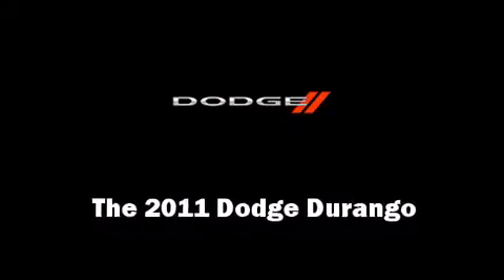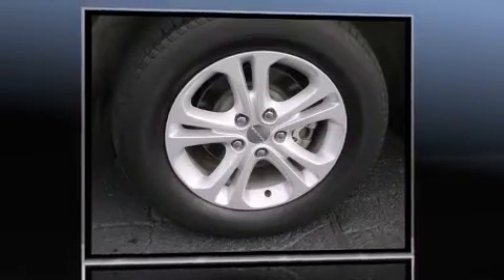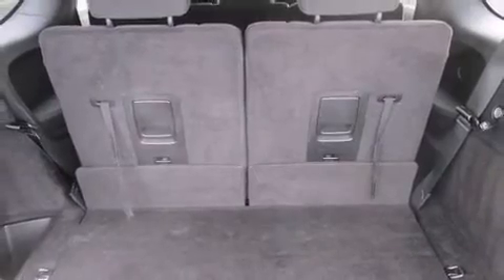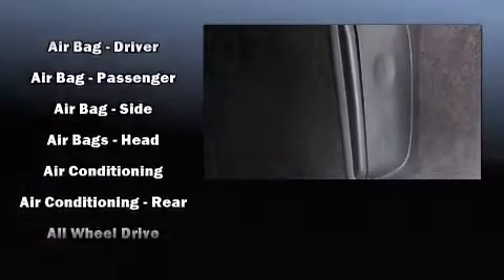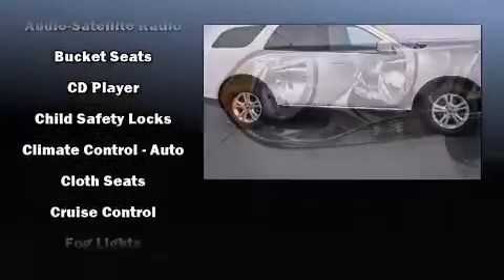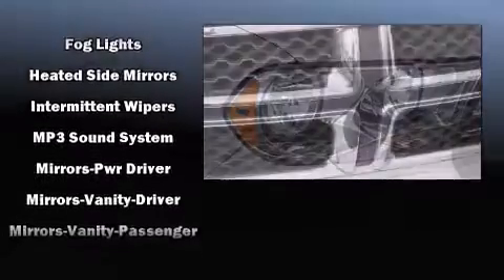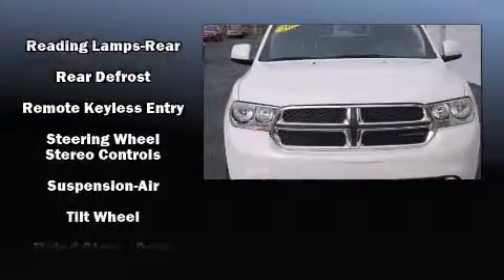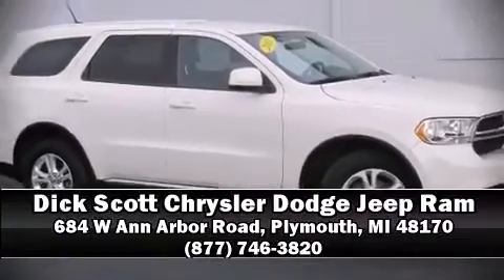2011 Dodge Durango AWD Express in Plymouth, MI 48170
684 W Ann Arbor Road

Get excited about the 2011 Dodge Durango. It features an automatic transmission, all-wheel drive, and a refined 6 cylinder engine. Top features include front dual zone air conditioning, front and rear reading lights, a tachometer, variably intermittent wipers, front bucket seats, remote keyless entry, an overhead console, and 1-touch window functionality. Third row seats provide an even greater maximum passenger capacity. You and your passengers will enjoy the stereo system, which includes a CD player with MP3 capability, steering wheel mounted audio controls, and 6 well positioned speakers. Dodge ensures the safety and security of its passengers with equipment such as: dual front impact airbags with occupant sensing airbag, head curtain airbags, traction control, brake assist, anti-whiplash front head restraints, ignition disabling, and 4 wheel disc brakes with ABS. Various mechanical systems are monitored by electronic stability control, keeping you on your intended path. This vehicle has achieved Certified Pre-Owned status, by passing Dodge's rigorous certification process. Our team is professional, and we offer a no-pressure environment. We'd be happy to answer any questions that you may have. Stop in and take a test drive!